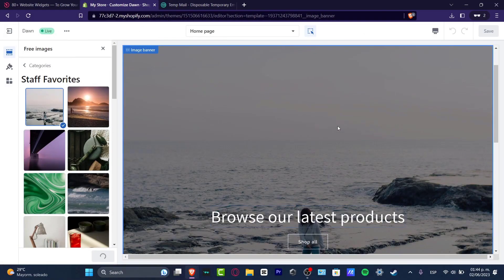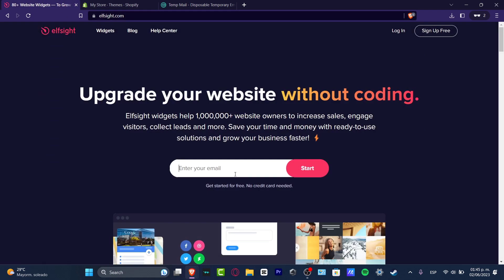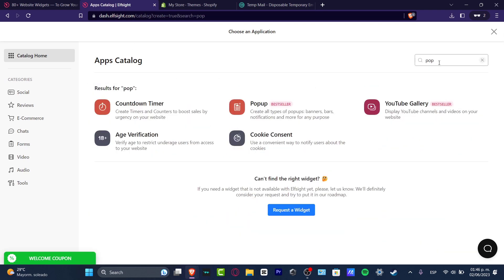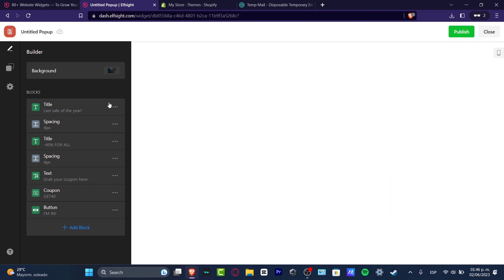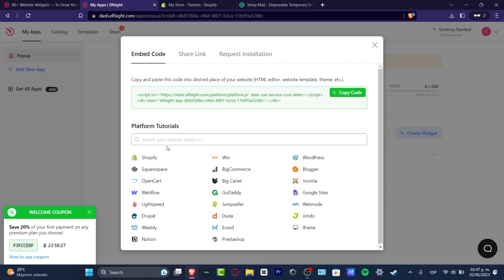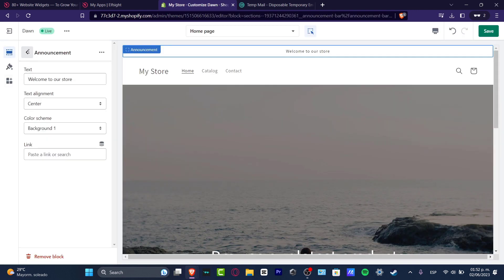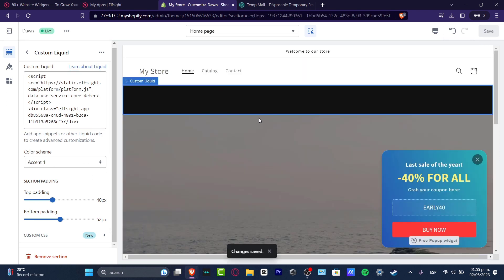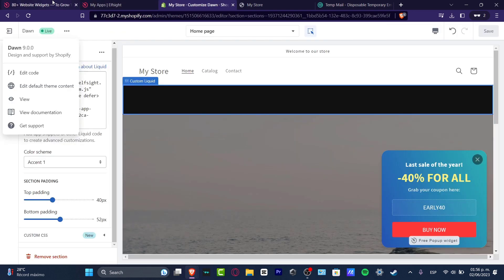How To Create a Popup Banner To Shopify (2026)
Adding a popup to your Shopify website is a great way to engage with your customers and encourage them to take action. To add a popup, first navigate to the "Themes" section in your Shopify dashboard and select "Customize." From there, select the specific page you want the popup to appear on and click on "Add section." Choose "Popup" from the dropdown menu and customize the design and messaging to fit your brand's aesthetic.

You can also set the timing for when the popup appears and what triggers it. Once you have made all of your adjustments, save and publish your changes to see your new popup in action on your Shopify website. ‎